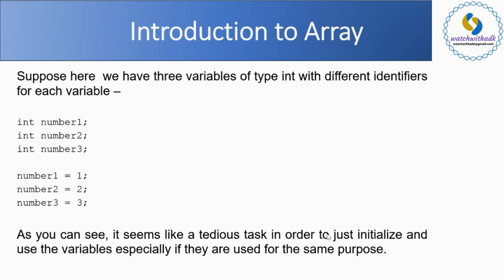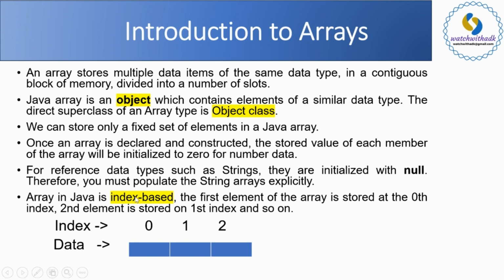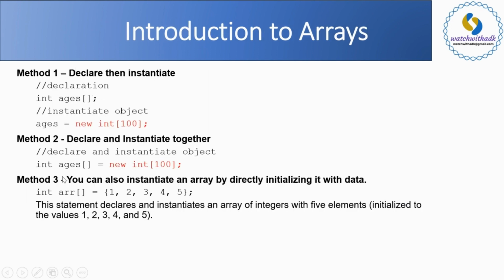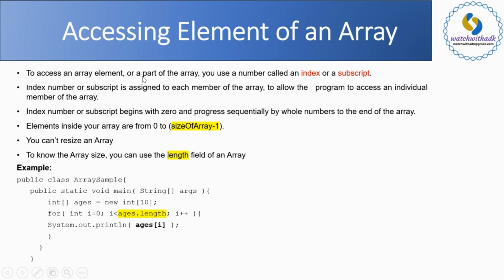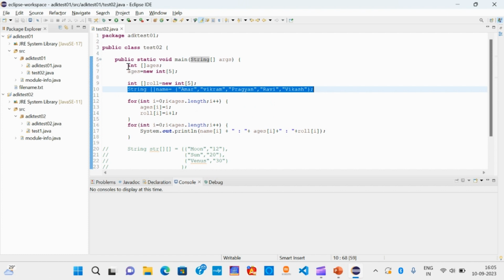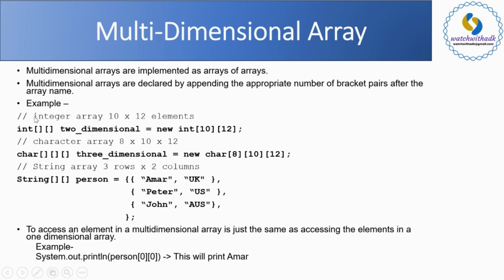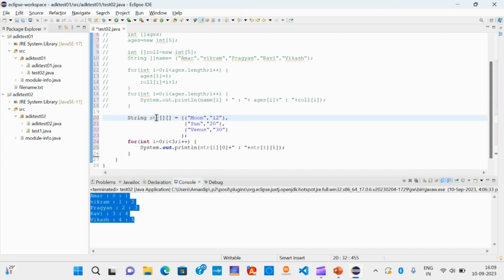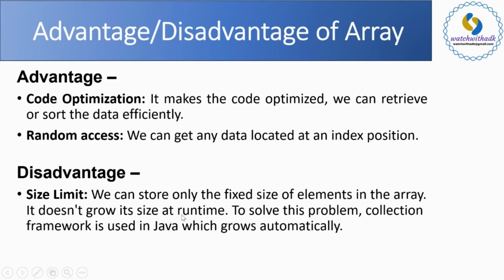Array in Java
Array Concept in Java